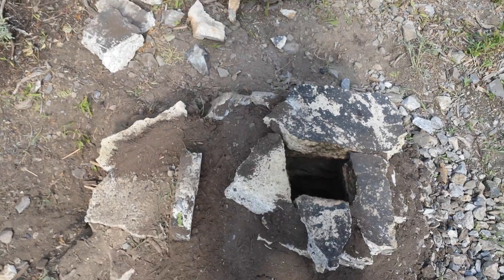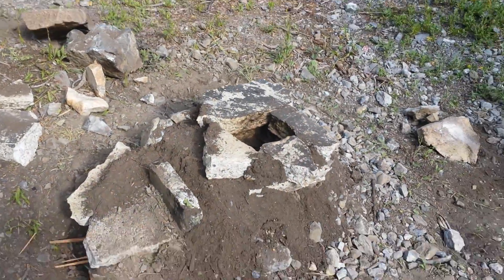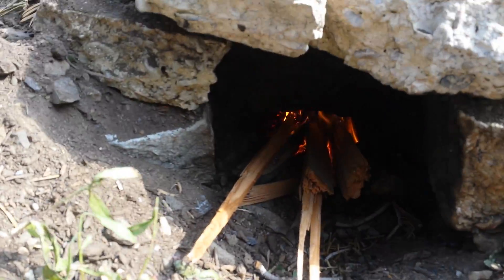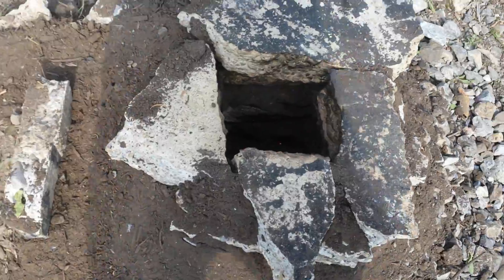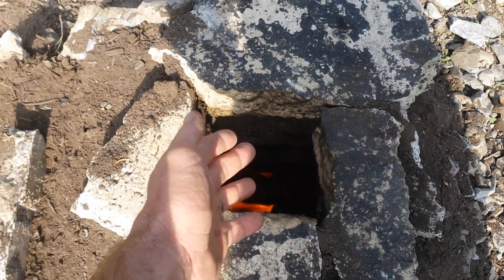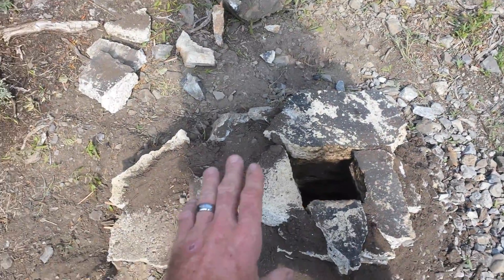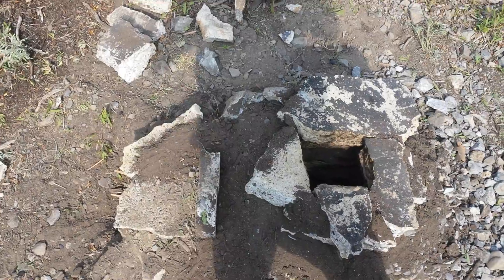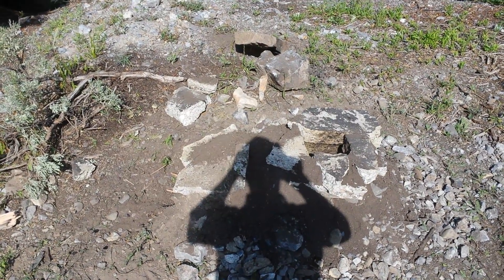Stone Rocket Stove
Here's a little rocket so I dealt while camping. this can be used to cook food in a pot or to heat up your hands, dry clothing, rotisserie chicken / or any other type of meat, etc.

The first step to making this rocket stove is to dig a trench in the dirt about 2 feet long. Next you place flat rocks over the top of the trench so that about half of the trench is covered starting about a quarter of the way across the trench to three quarters of the way across the trench. Once this is done begin building your chimney out of flat rocks if possible. between each layer on the chimney place of dirt between the layers before placing the stones this will fill in any air gaps and create an airtight seal. After the chimney is complete it's a good idea to build a mound around the chimney of dirt and over the roof of the trench portion of the rocket stove. Doing this creates an insulation barrier which allows the stove to perform better. You want the trench portion of the rocket stove to be a smaller opening than the chimney. This creates a higher velocity air flow through the stove which gives it the rocket effect and allows for better performance.